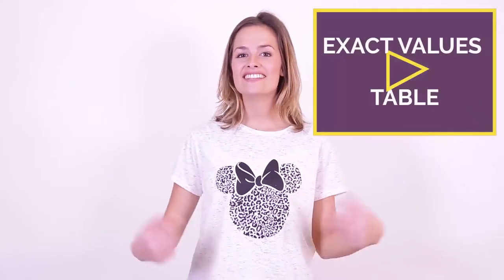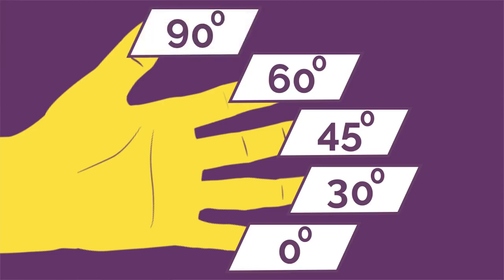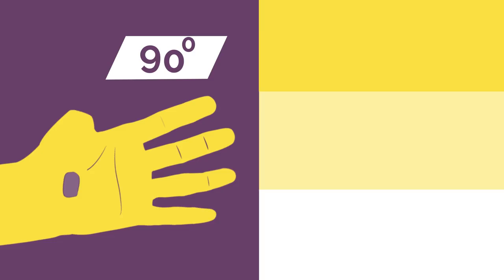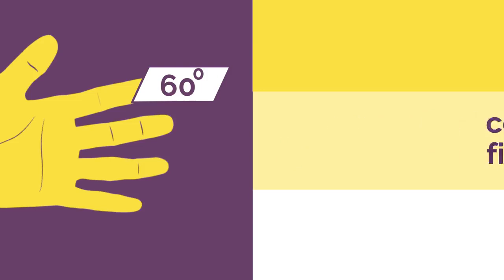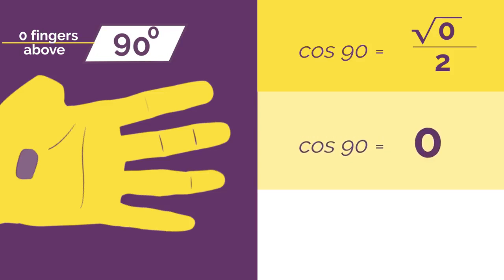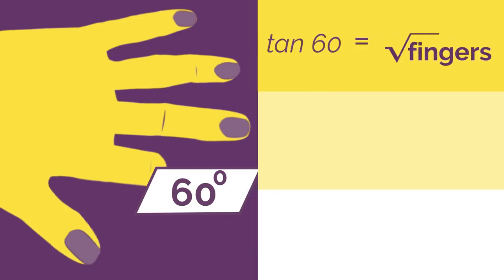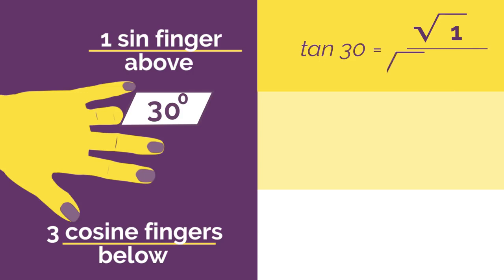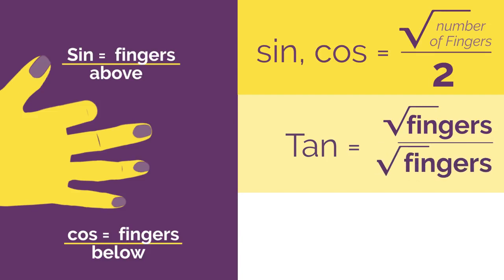Exact Trig Values Hand Trick Trigonometry Maths FuseSchool